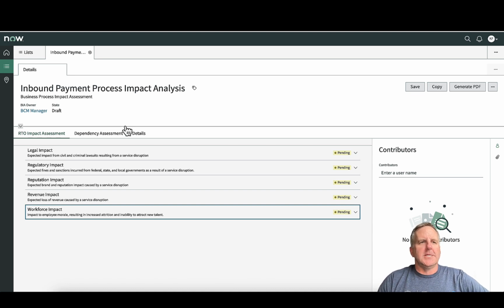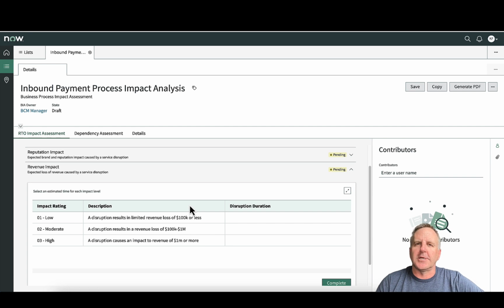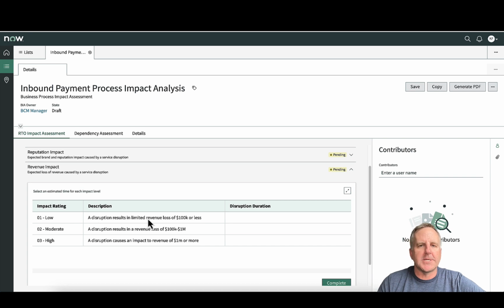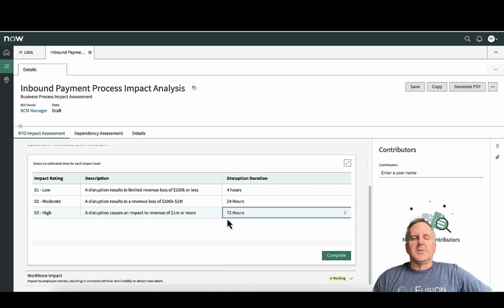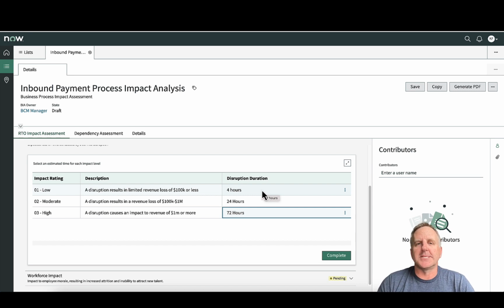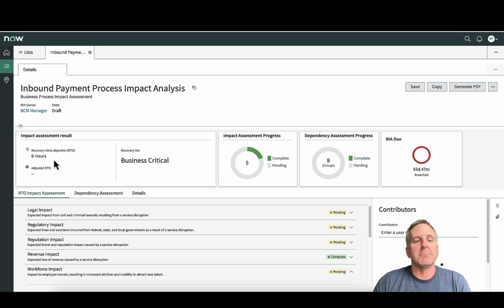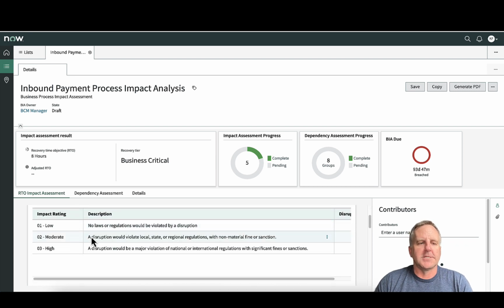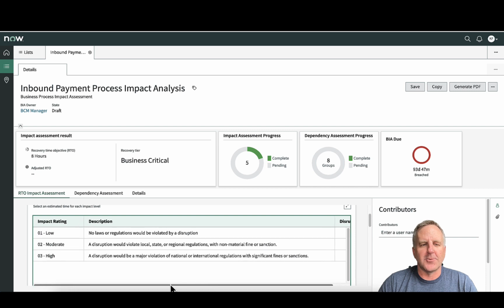Disruption Duration a BIA AH HA Moment - KWK S2E3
In this episode we discuss and show the Disruption Duration field in a BIA in ServiceNow and explain what it means.  This was a moment of revelation for some clients to start them thinking of how a disruption affects the business over time.